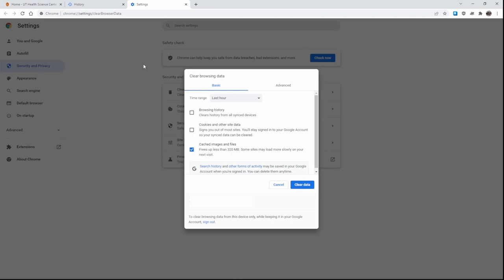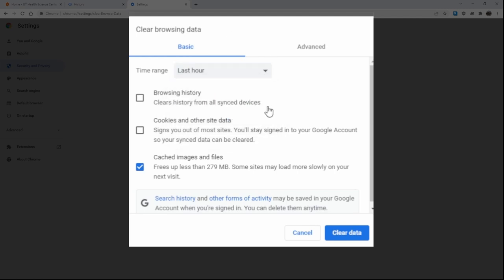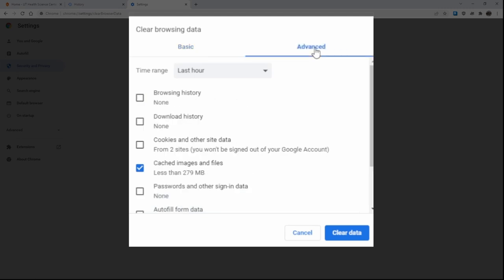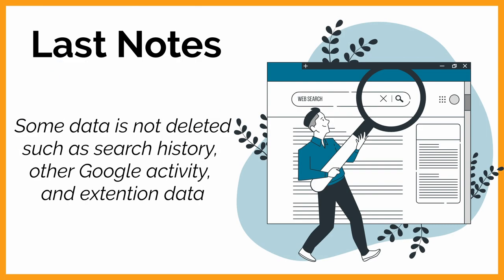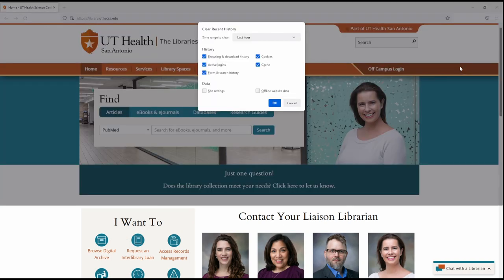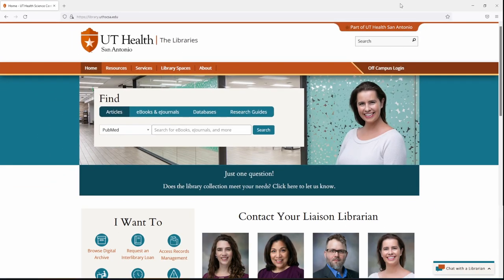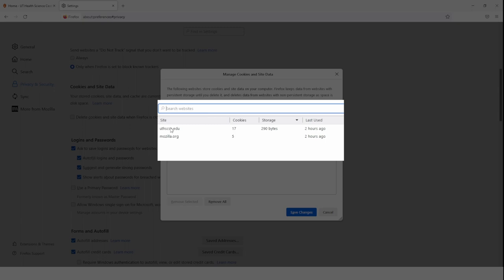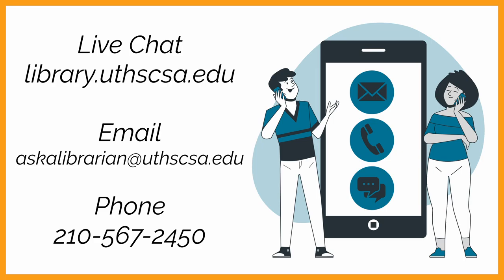How to Delete Browser History & Cache in Chrome and Firefox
This video will cover what browser history, cache, and cookies are, as well as how to delete them in Chrome and Firefox.

00:00 - Overview & Caution
00:38 - Clear Browsing Data menu in Chrome
01:17 - Clearing Your Data
02:35 - Data that's not deleted
02:56 - Clear Recent History menu in Firefox
03:51 - Data management options using the Privacy & Security menu
04:51 - Contact Us